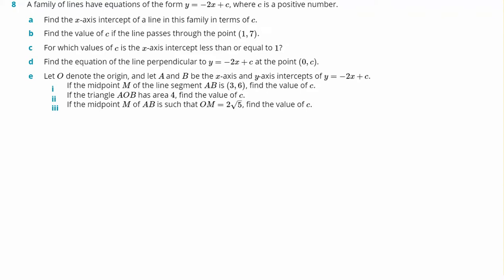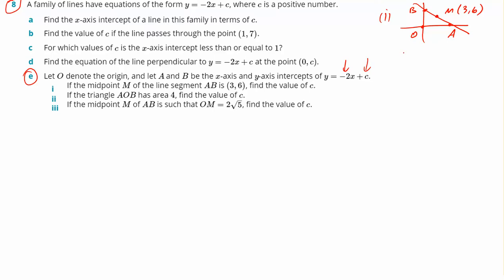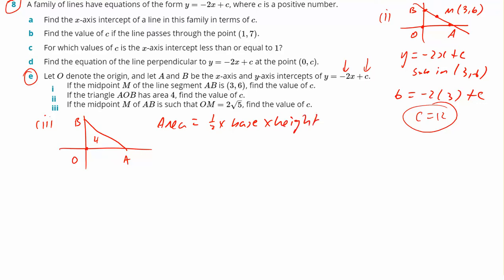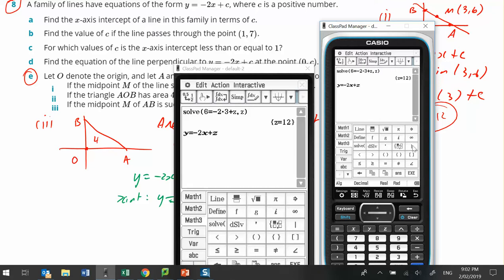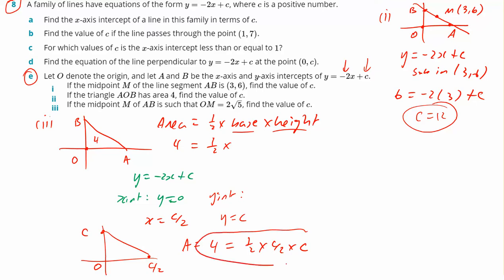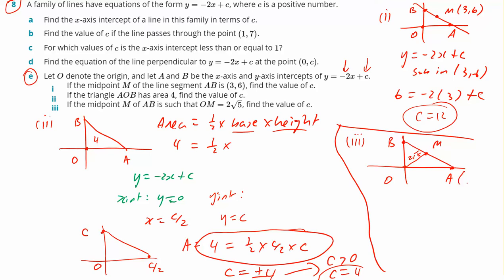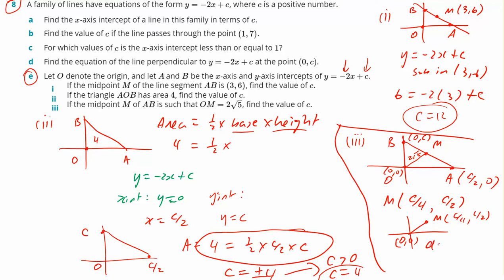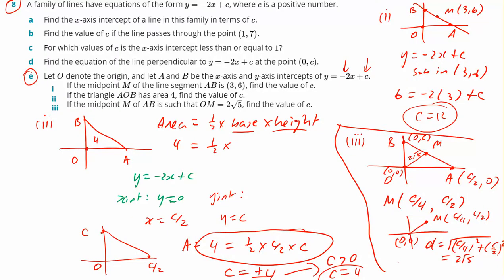MM12 Ex 2F Q8e CAS Question